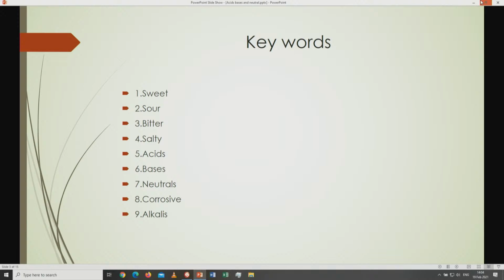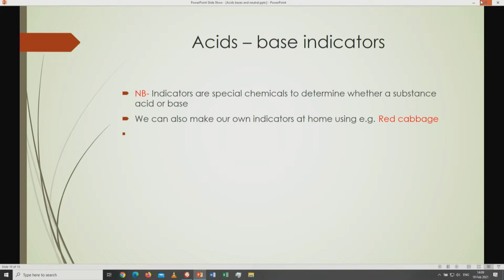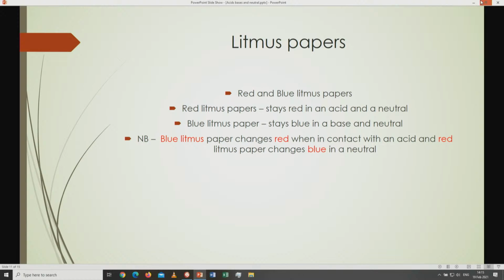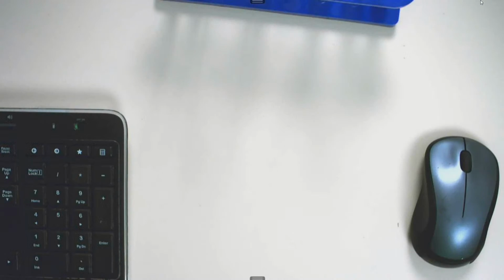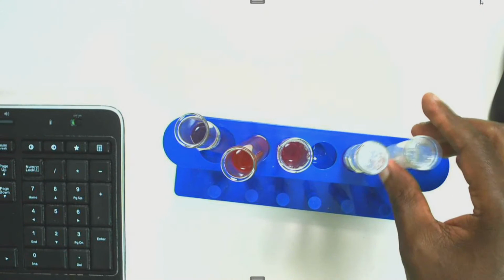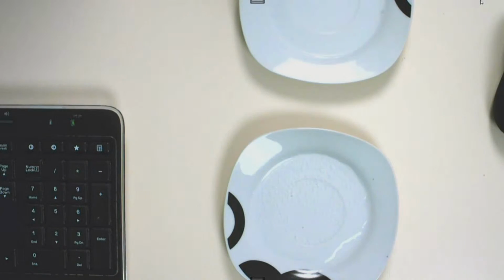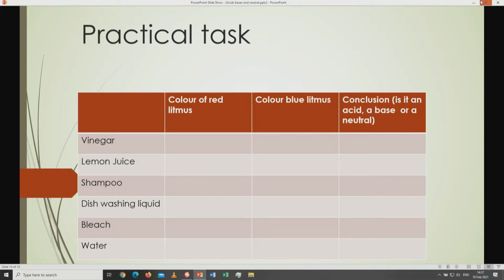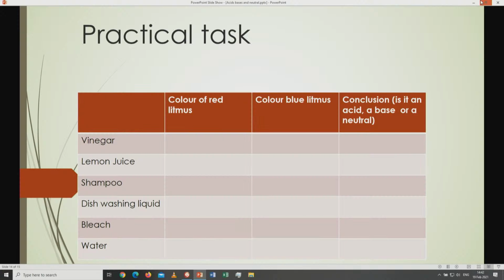Natural Sciences | Gr07 | Acids, Basis & Neutrals | FSDOE | FS IBP Online | 19022021